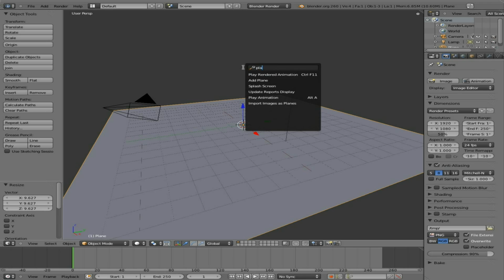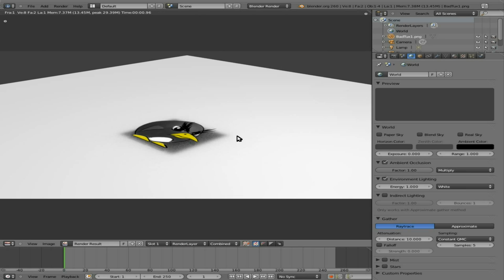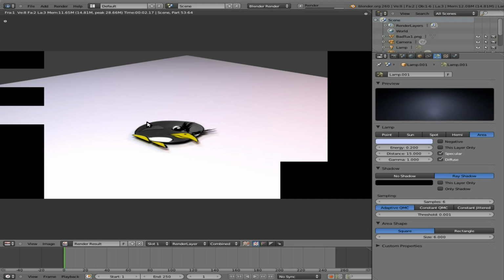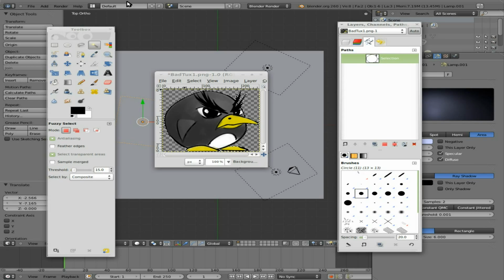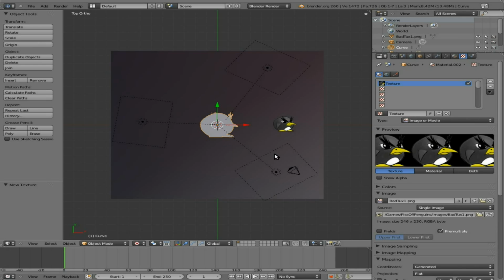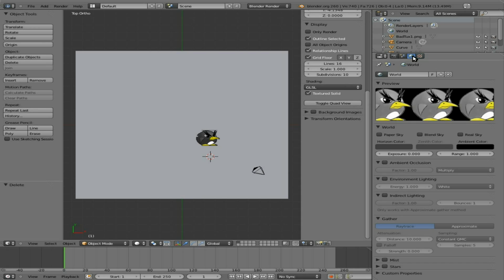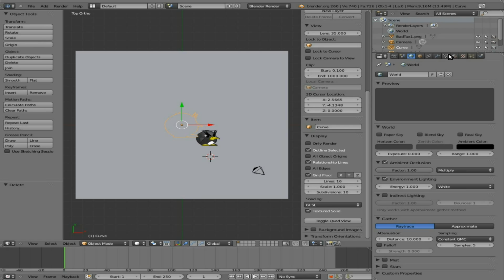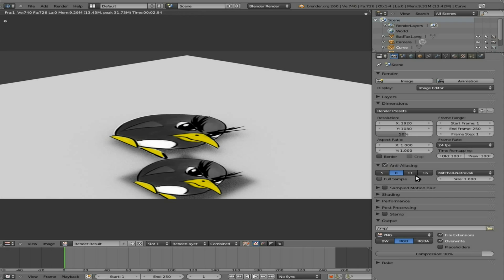Rendering POP Development Intro